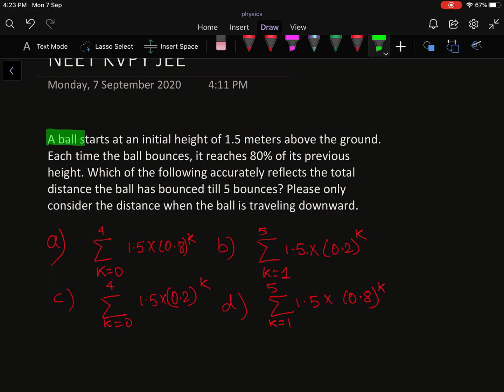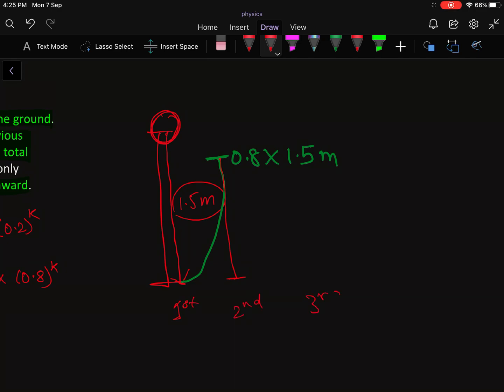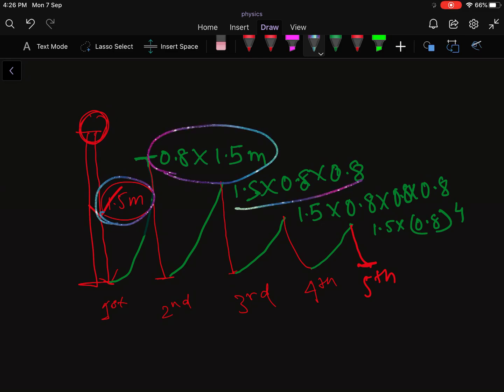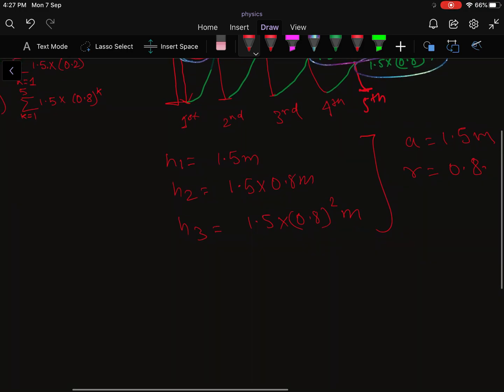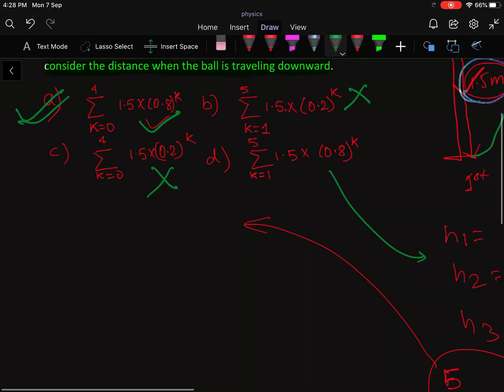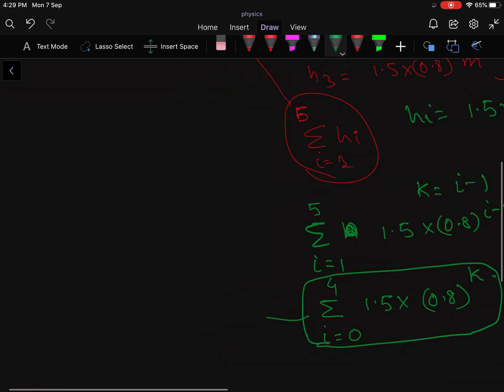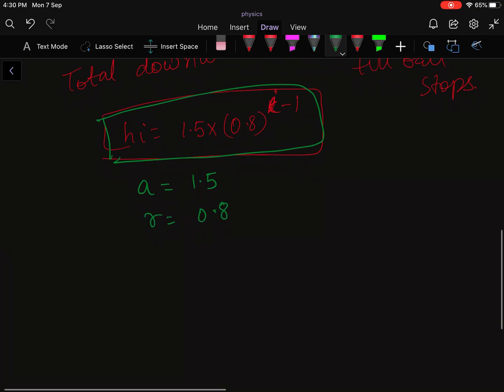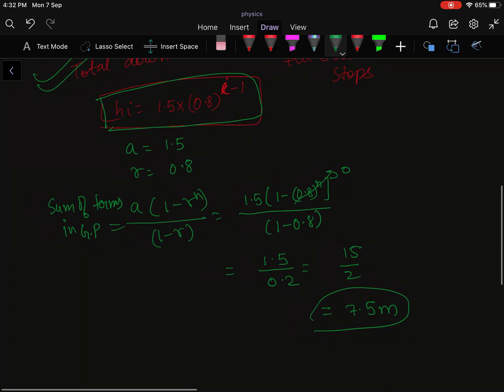PROBLEM OF COLLISION APPLICATION OF SUM OF G.P| KVPY | JEE | NEET| honest_teaching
A ball starts at an initial height of 1.5 meters above the ground.
Each time the ball bounces, it reaches 80% of its previous
height. Which of the following accurately reflects the total
distance the ball has bounced till 5 bounces? Please only
consider the distance when the ball is traveling downward.